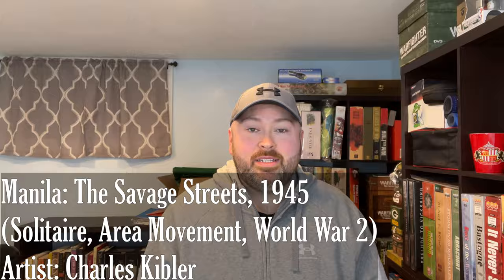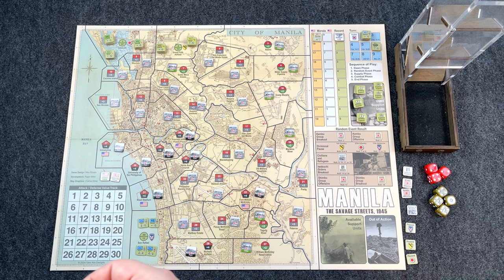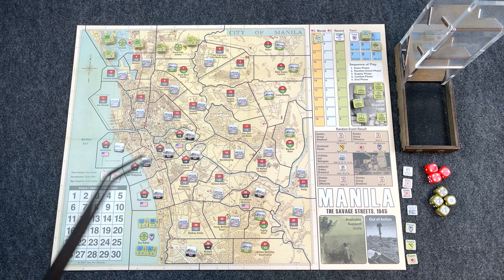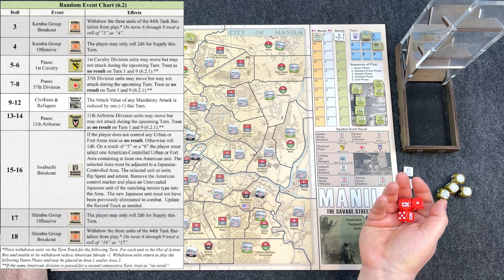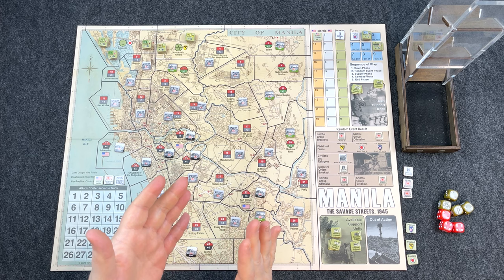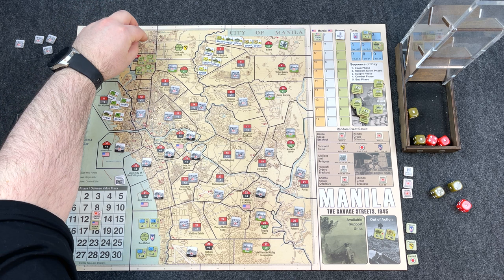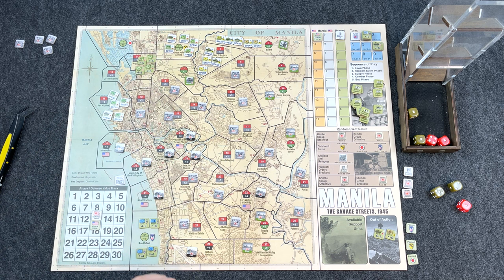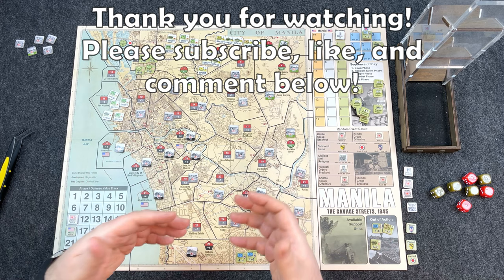Let's Play! Manila: The Savage Streets, 1945 (Turn One Tutorial)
This is a partial playthrough, and turn 1 tutorial, of the solitaire area movement wargame Manila: The Savage Streets, 1945. Designed by Michael Rinella and co-published by Revolution Games & Take Aim Designs. Manila is the second game in the Solitaire Area Movement Series, following on the heels of Stalingrad: Advance to the Volga, 1942.

After years of jungle fighting and island hopping the battle for Manila was the first urban fighting experienced by American forces during the war in the Pacific. The campaign by the American XIV Corps to defeat Iwabuchi’s forces and capture the city has been depicted in a handful of two-player designs in the past but is presented here in a new and exciting solitaire format, the second in a series of single-player area movement games by publisher Take Aim Designs.

Manila: The Savage Streets, 1945 puts the player in charge of the attacking and far more mobile American side while the game system handles the defending and largely static Japanese side. No two games will ever be the same. Each turn presents new and unique challenges for the player in the form of random events, uncertain supply deliveries, and unknown Japanese area strengths and defensive strategies.

The primary game is a nine-turn campaign covering the American assault on the city during February and March 1945. The deeper American forces advance, from the city’s less developed periphery to its urban business district and fortress-like government buildings, the greater Japanese resistance becomes. The number of American units fought to exhaustion, effectively out of action, mounts. American determination to secure a rapid victory for Supreme Allied Commander General Douglas MacArthur, represented as “morale” in the game, gradually decreases. The player wins by equaling or exceeding historical American gains and loses if they fail to do so, or if morale falls too low.

With a setup time of less than 15 minutes, low counter density, endless variability, and quick playing time, Manila: The Savage Streets, 1945 will appeal to every level of player, from the novice to the grognard.

Few battles at the end of the Second World War exceeded the destruction and brutality of the fighting in the city of Manila. MacArthur had hoped to spare the multicultural city and its roughly 800,000 inhabitants from the horrors of war, but failed. The fate of the city of Manila, the "Pearl of the Orient,” now rests with you.

0:00 Introduction & Overview
6:53 Gameplay